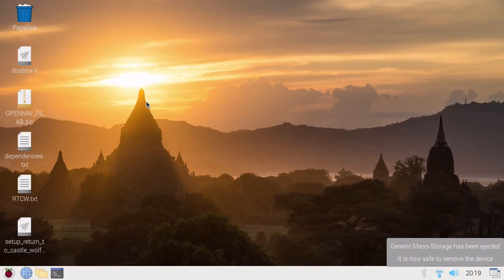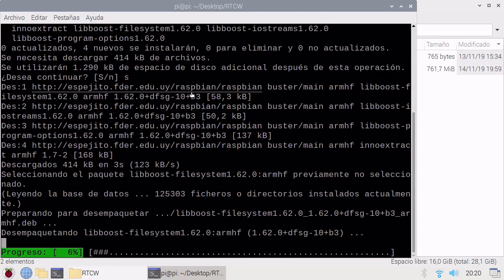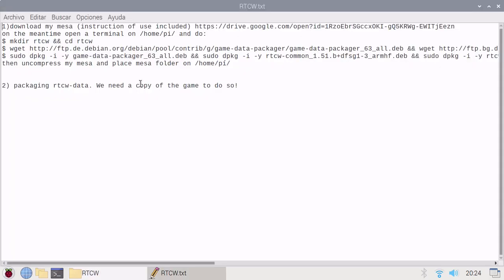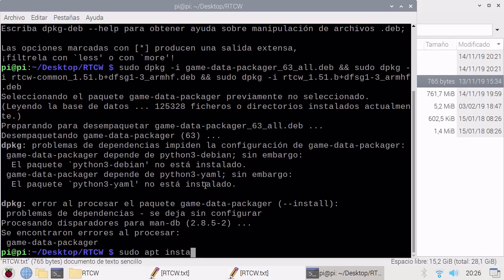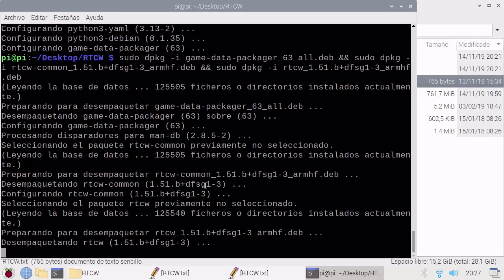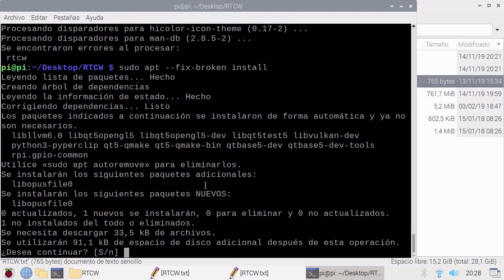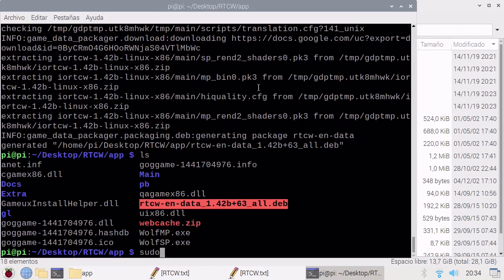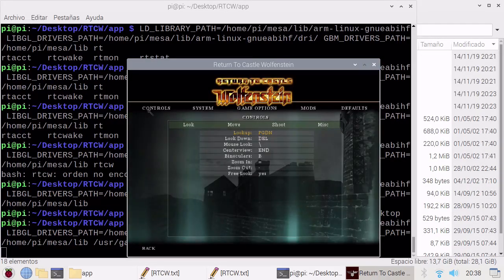How to install Wolfenstein: Return to Castle on Raspberry pi 4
I am not very good at making tutorials right now...also, I will update my entire hardware to make them better on the next months...
instructions!!